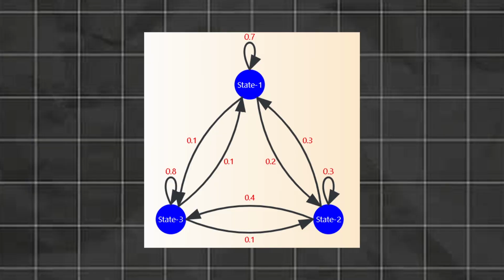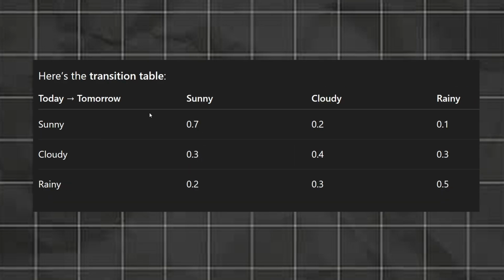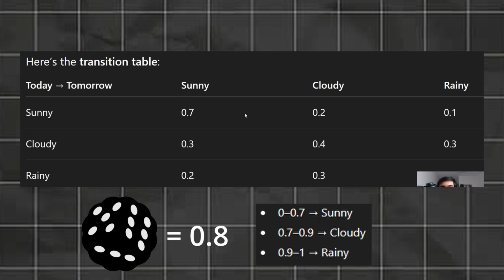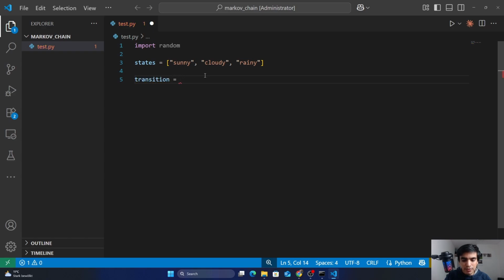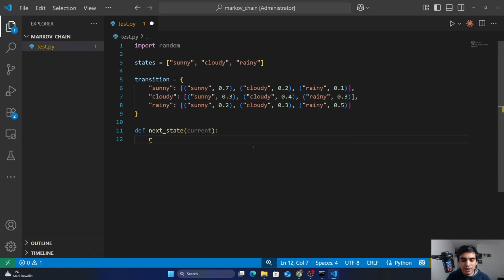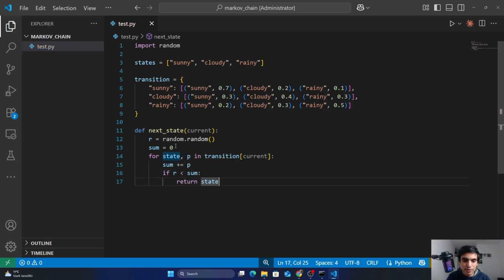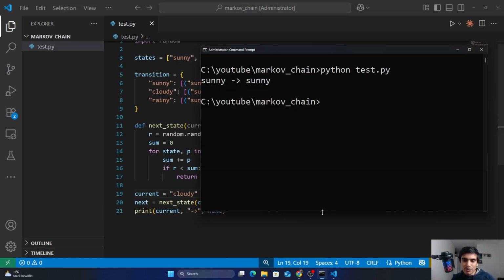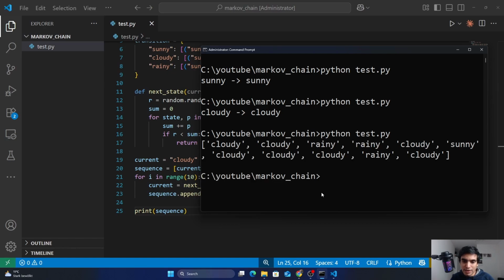Markov Chain Explained & Implemented in Python | Predict Future States ☀️☁️🌧️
Ever wondered how computers can predict the future — like forecasting weather, generating text, or composing music? 🌦️

In this video, we’ll break down the concept of Markov Chains — a simple yet powerful way to model how one state leads to another. You’ll learn:

🔹 What a Markov Chains is (in plain English)
🔹 How probabilities control transitions between states
🔹 Why each row in the transition matrix sums to 1
🔹 How to simulate and predict future states using Python

Then, we’ll build a Python program step-by-step to predict the weather (Sunny ☀️, Cloudy ☁️, Rainy 🌧️) using random numbers and probabilities.

By the end, you’ll understand how randomness and math combine to simulate real-world patterns.